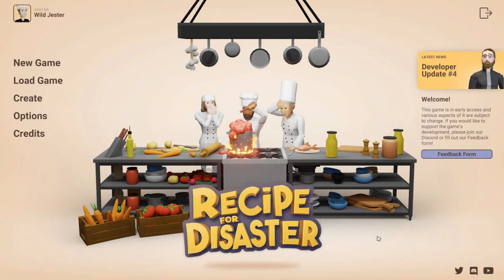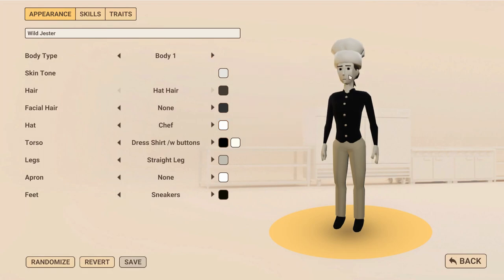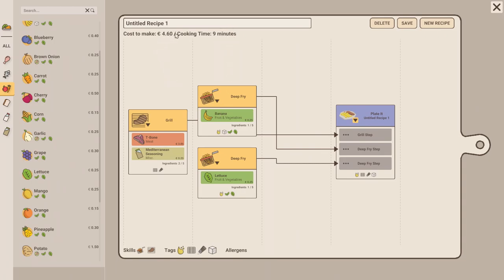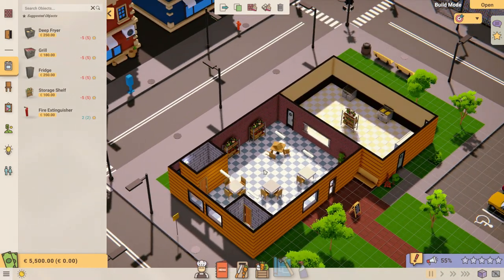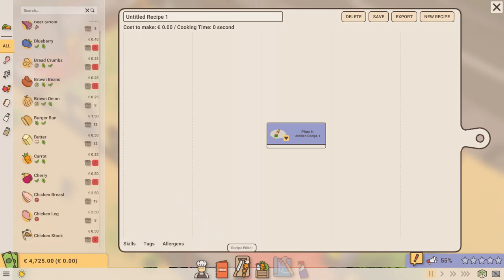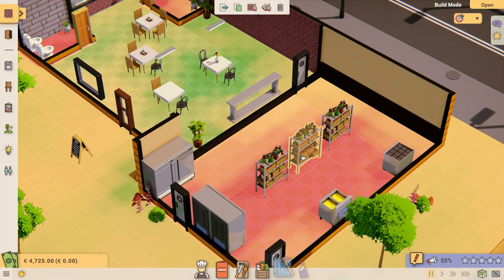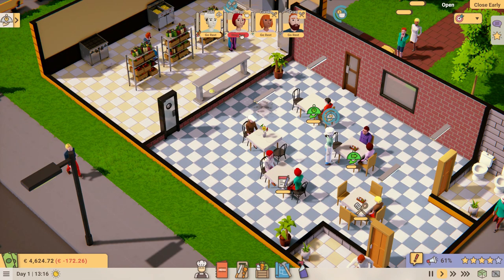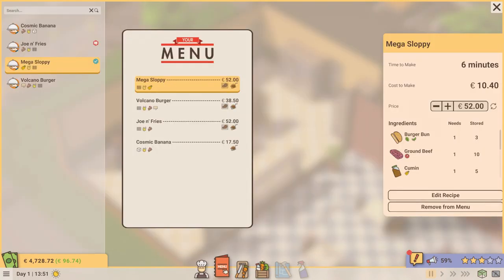New Restaurant Management Game! - RECIPE FOR DISASTER (Early Access)